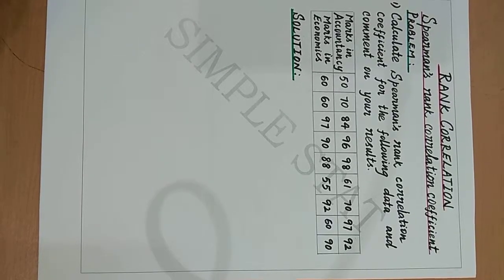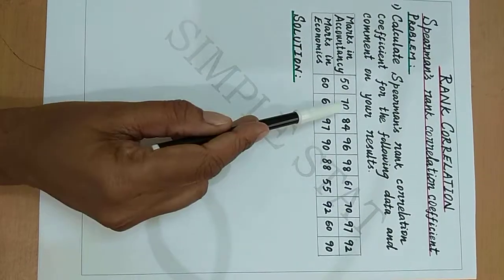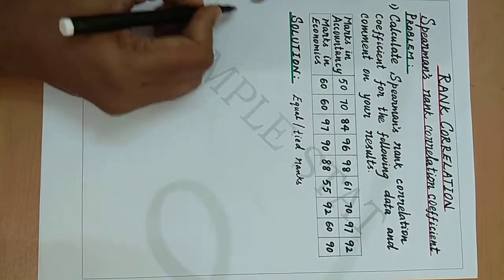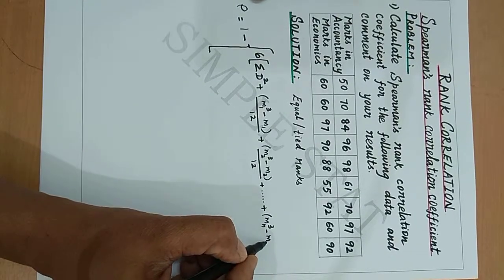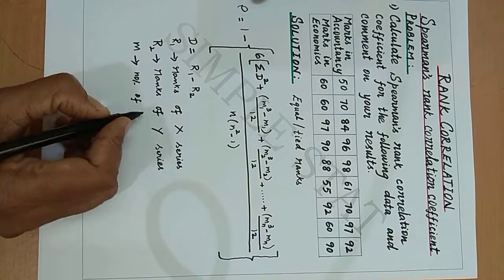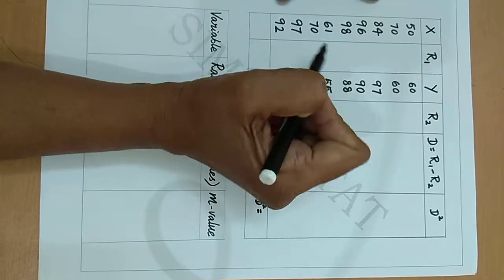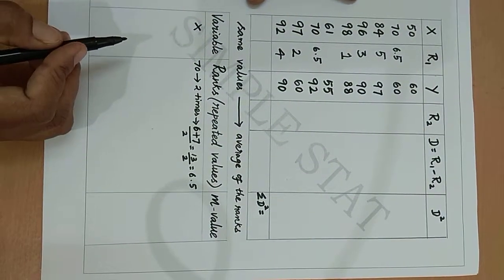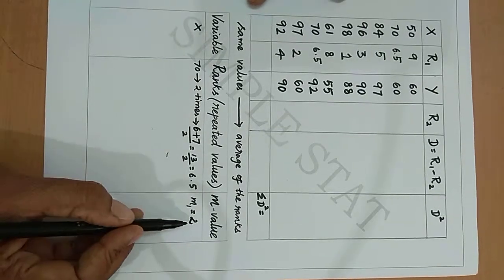Rank Correlation (Equal ranks)- Statistics for Data Analytics - Simple Stat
Simple way of understanding problems using Spearman's rank correlation coefficient for Equal ranks.